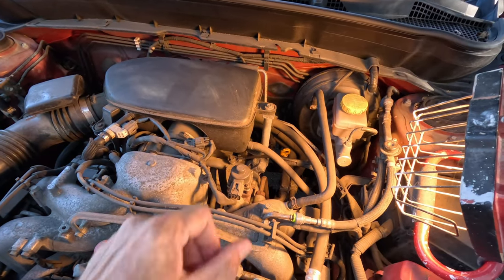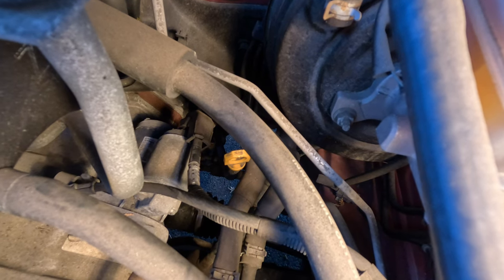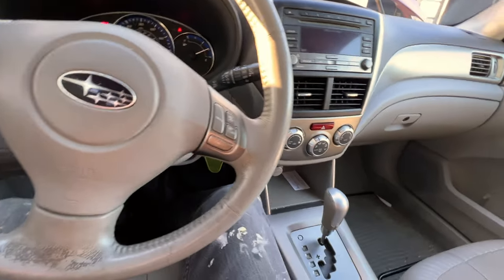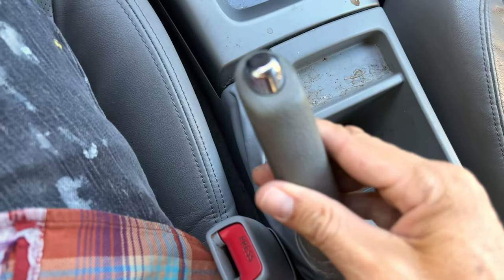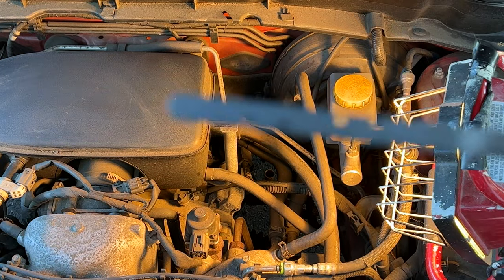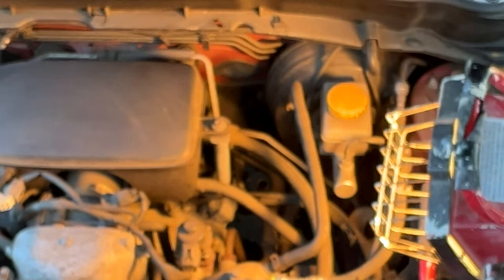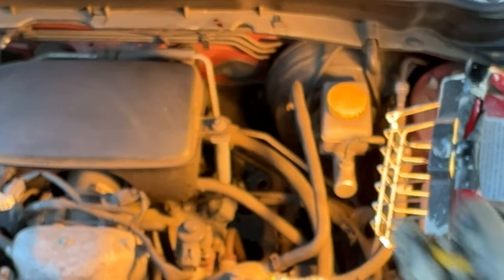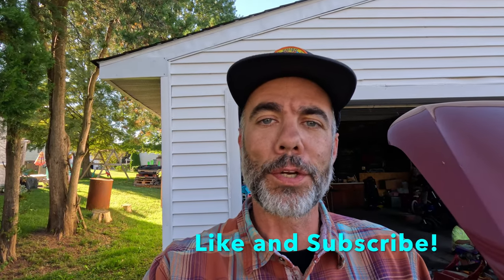2010 Subaru Forester (3rd Gen) - How to check automatic transmission fluid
In this tutorial, I show you how to check the automatic transmission fluid on a 2010 Subaru Forester.
Now, the location for the dipstick may be slightly different on other makes/modes of cars, but the process for checking the fluid is the same.
Follow along and learn how to do this!

As a Springwell Associate, I earn from qualifying purchases which I use to help grow this channel

Whole House Water Filtration System - best around!